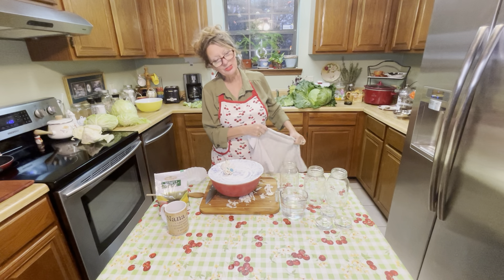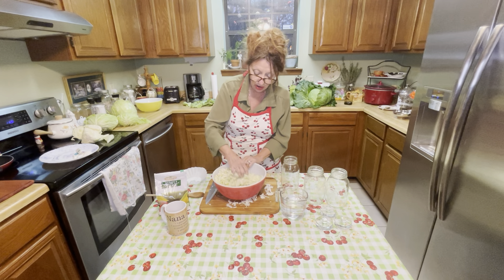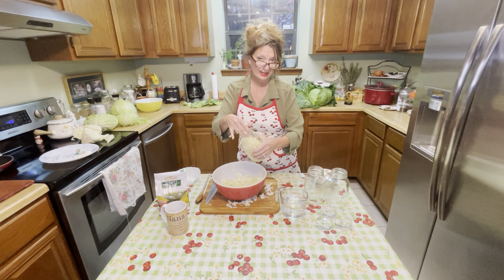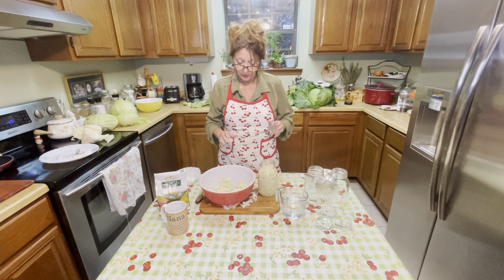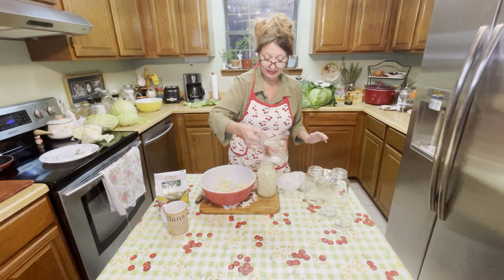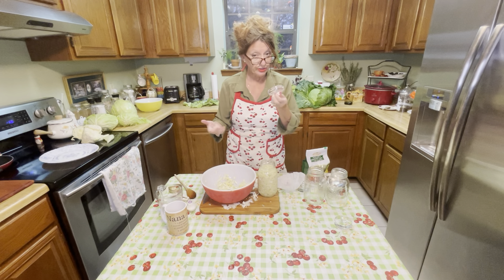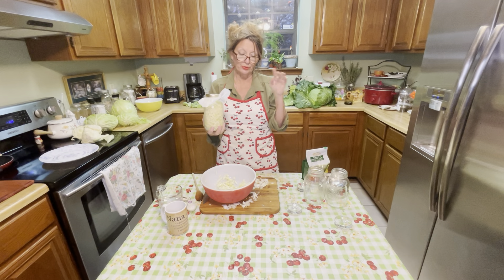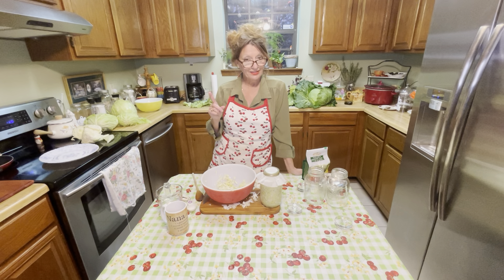How to make homemade sauerkraut part 2